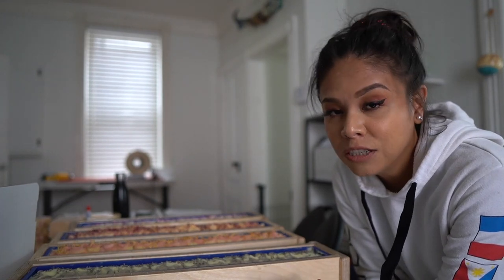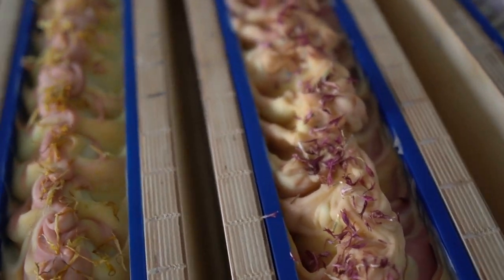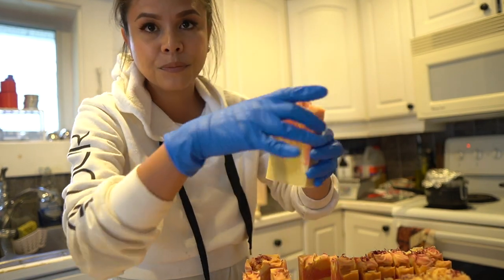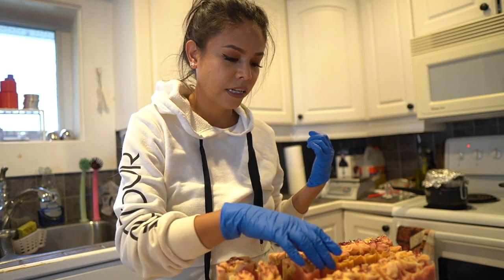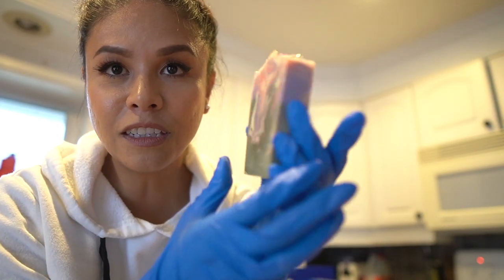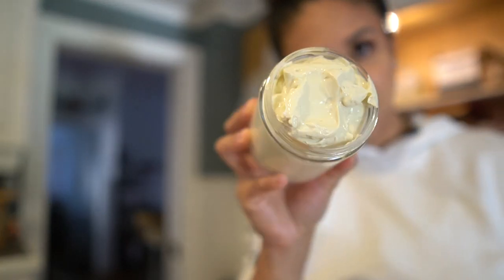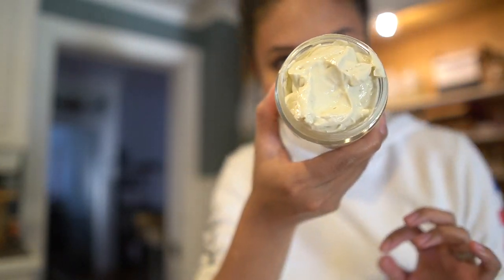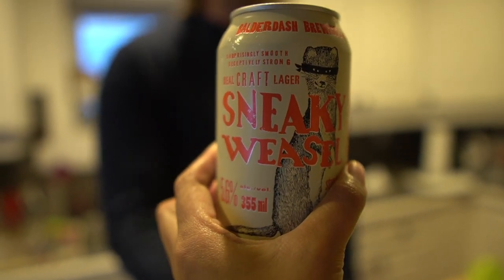Cutting Seized Soap / making soap at home / Jerika Zimmerman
Welcome to the Zimmerman Life! Today, I cut some soap that seized on me and check out how it looks on the inside. Also, Cale cooks his veggie bacon soup made from locally grown vegetables!

We're Jerika and Cale and we work for ourselves! We are the creators and owners of Quench Inc.